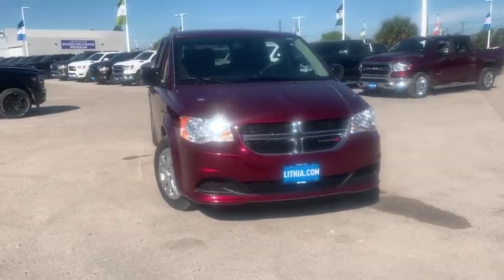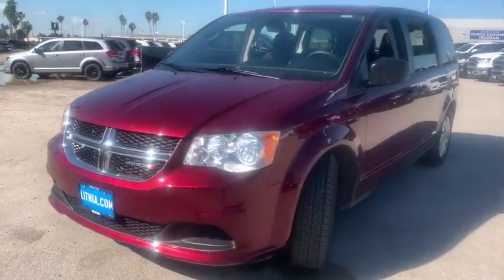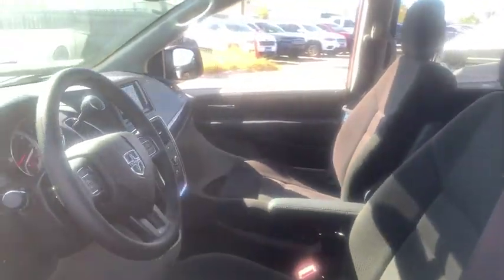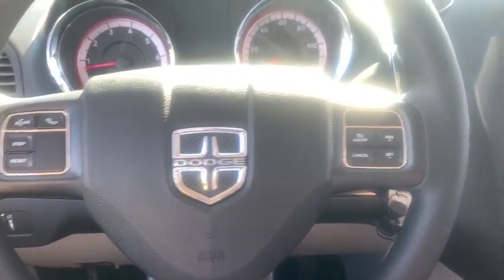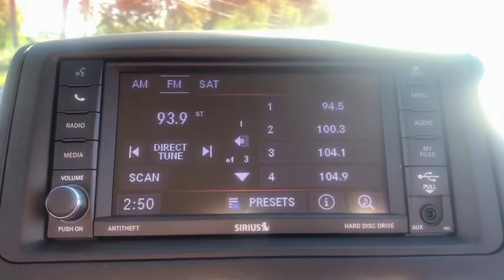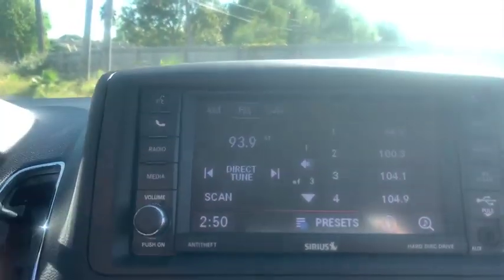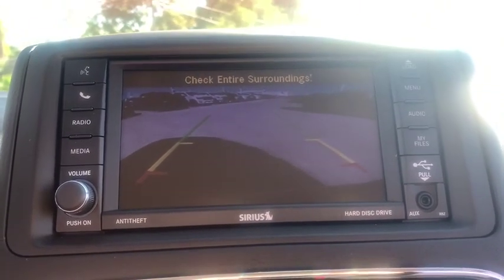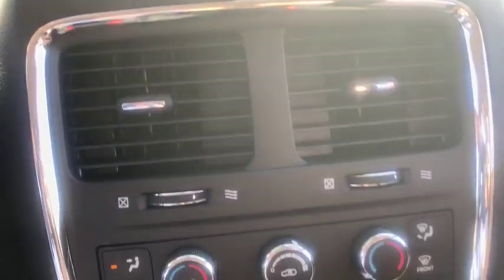2019 Dodge Grand_Caravan Corpus Christi, Beeville, Port Aransas, Alice, Kingsville, TX KR767090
New 2019 Dodge Grand_Caravan available in Corpus Christi, Texas at Lithia Chrysler Jeep Dodge Ram of Corpus Christi. Servicing the Beeville, Port Aransas, Alice, Kingsville, TX area.
2019 Dodge Grand_Caravan SE Wagon - Stock#: KR767090 - VIN#: 2C4RDGBG3KR767090

Third Row Seat CD Player Dual Zone A/C Fourth Passenger Door ENGINE: 3.6L V6 24V VVT (FFV) TRANSMISSION: 6-SPEED AUTOMATIC 62TE UCONNECT HANDS-FREE GROUP iPod/MP3 Input. SE trim Octane Red Pearl Coat exterior. READ MORE! KEY FEATURES INCLUDE: Third Row Seat Rear Air Back-Up Camera iPod/MP3 Input CD Player Dual Zone A/C Fourth Passenger Door Rear Spoiler Keyless Entry Privacy Glass Steering Wheel Controls. OPTION PACKAGES: UCONNECT HANDS-FREE GROUP Remote USB Port Bluetooth Streaming Audio Uconnect Voice Command w/Bluetooth ENGINE: 3.6L V6 24V VVT (FFV) (STD) TRANSMISSION: 6-SPEED AUTOMATIC 62TE (STD). EXPERTS ARE SAYING: TheCarConnection.com explains In front the Grand Caravan gives its passengers a high seating position decent adjustment and excellent outward vision.. Great Gas Mileage: 25 MPG Hwy. OUR OFFERINGS: At Lithia Chrysler Jeep Dodge of Corpus Christi we dont just sell cars trucks and SUVs we provide a complete vehicle buying experience. Come visit us today at 4313 South Staples Street and let show you how easy the car buying experience can be at Lithia Chrysler Jeep Dodge of Corpus Christi in Corpus Christi Texas. For our great selection of new RAM trucks come see us at our all new RAM Truck Center conveniently located at 3326 S. Padre Island Dr. Plus TT&L and fees. $125 doc fee. Price contains all applicable dealer incentives and non-limited factory rebates. You may qualify for additional rebates; see dealer for details.